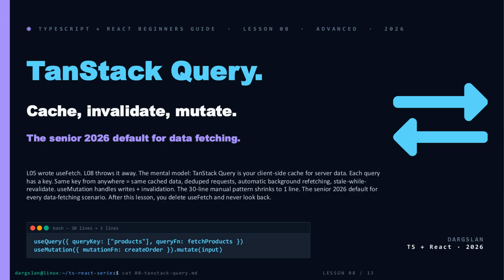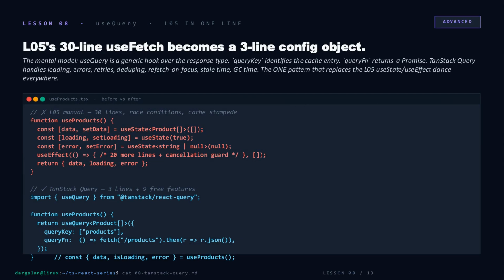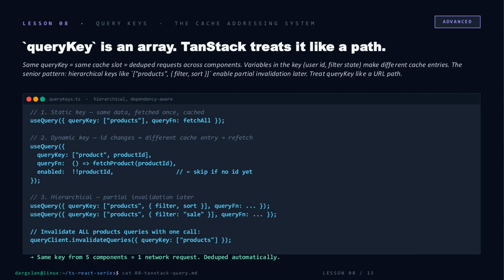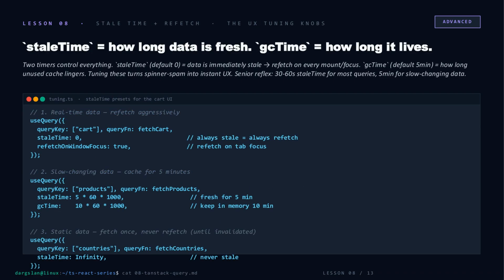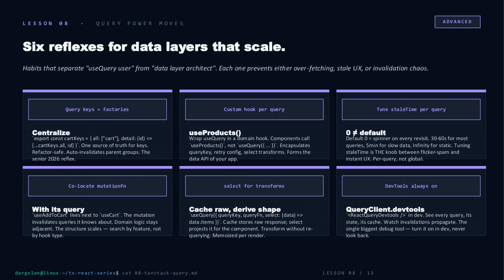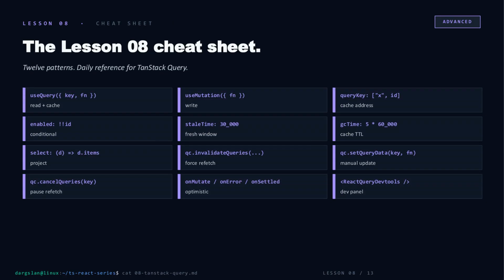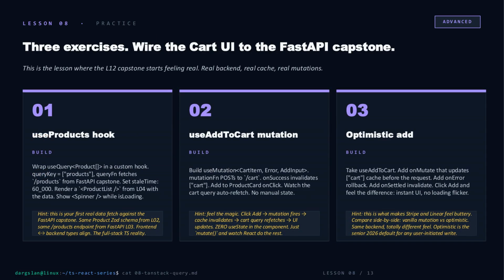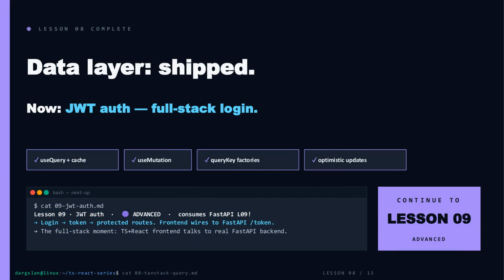TS React Beginners 08 TanStack Query - TanStack Query — the senior 2026 default for data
L05 wrote useFetch. L08 throws it away. TanStack Query is what every React app should use for server data in 2026.

In this lesson:
✓ useQuery({ queryKey, queryFn }) — replaces 30 lines with 3
✓ Query keys = cache addresses (deduped requests across components)
✓ useMutation for writes + automatic cache invalidation
✓ Stale-while-revalidate — show cached, refetch fresh, swap when ready
✓ Optimistic updates — the trick that makes Stripe + Linear feel instant

You'll learn:
→ Why same queryKey from 5 components = 1 network request
→ How invalidateQueries reactively updates UI without prop-drilling
→ The 4-callback optimistic pattern (onMutate, onError, onSettled)

Chapters:
00:00 Why useFetch is obsolete
01:30 Your first useQuery
02:30 Query keys = cache paths
03:00 useMutation + invalidation
04:30 staleTime + gcTime tuning
05:00 Optimistic updates walkthrough
06:30 Recap → L09 JWT Auth